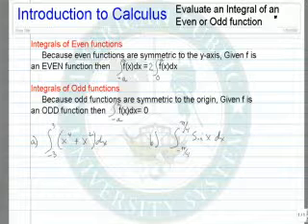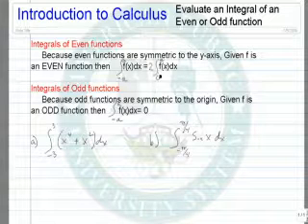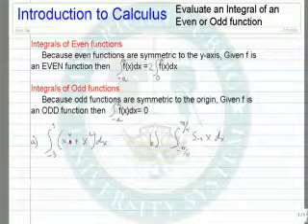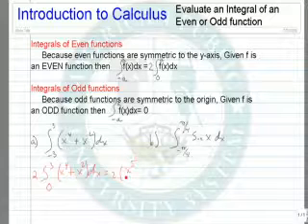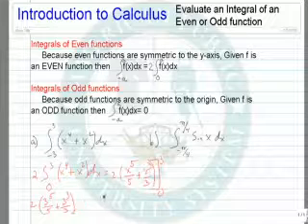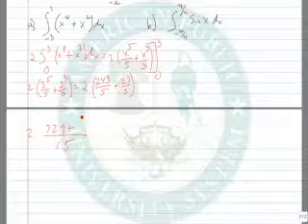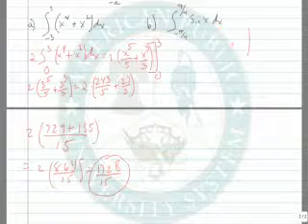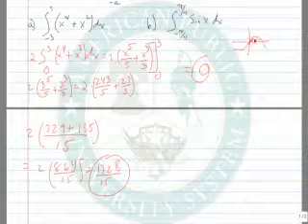Evaluate an Integral of an Even or Odd Function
Learn how to evaluate an integral of an even or odd function.